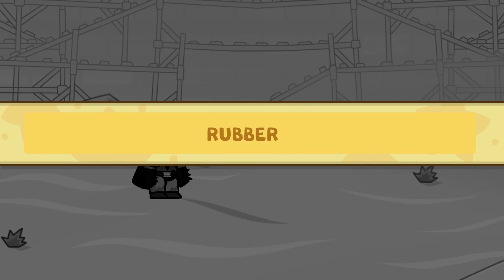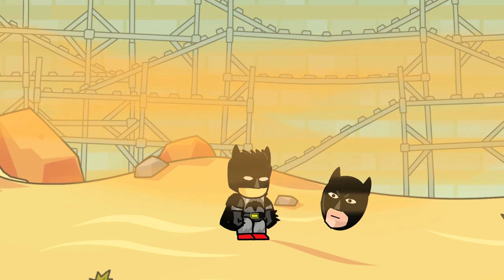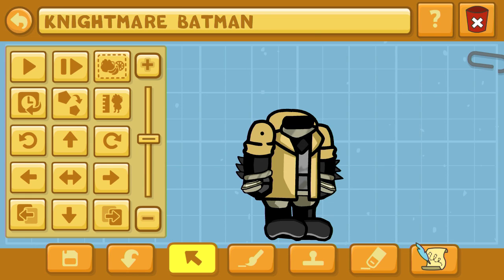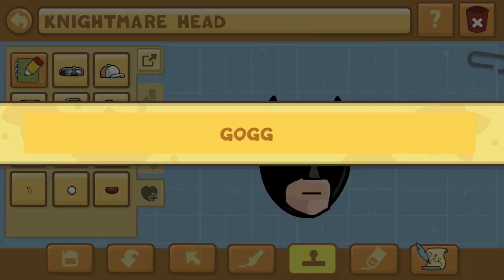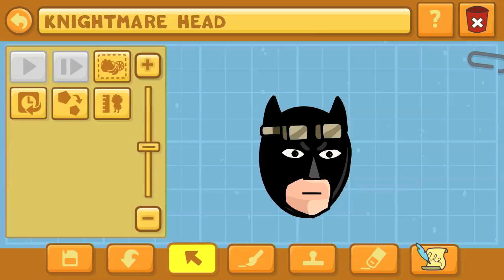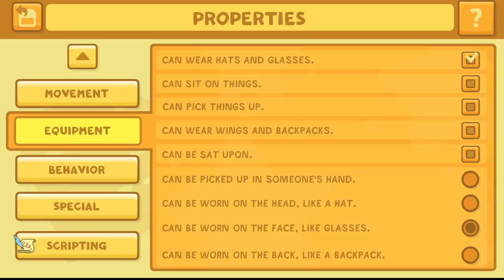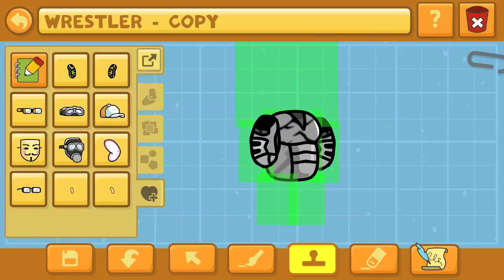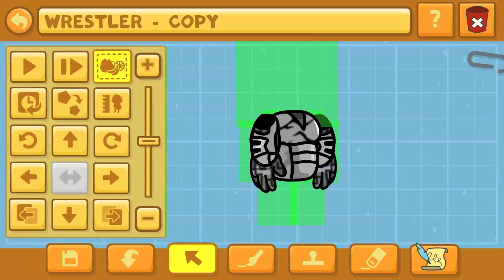Scribblenauts Unlimited 206 Knightmare Batman & v8.03 Arkham Knight Batsuit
Knightmare Batman and the v8.03 Batsuit from Batman Arkham Knight, both in Scribblenauts Unlimited!

JoMoDo07
JE Sentry